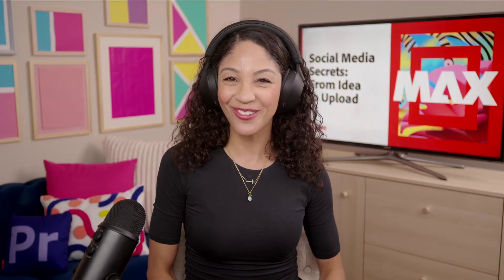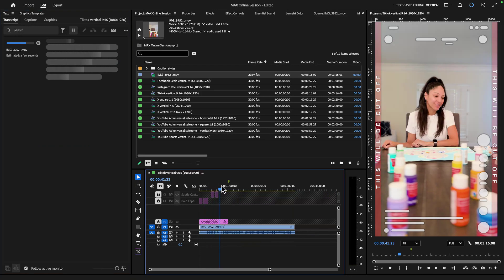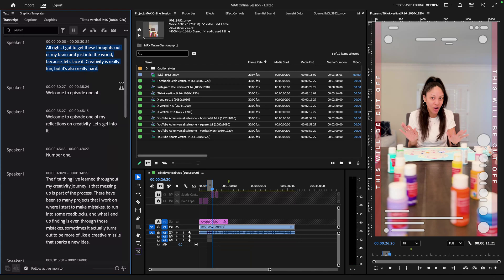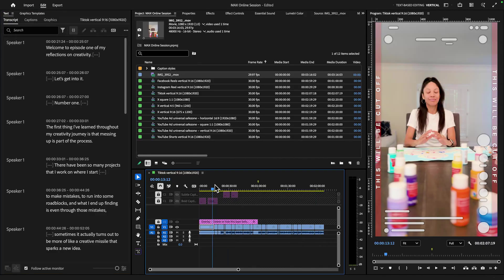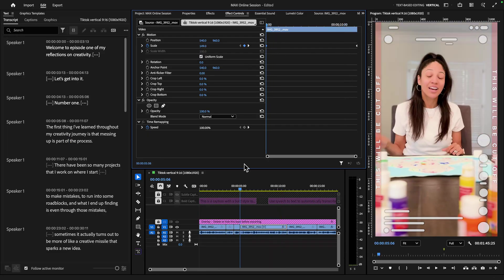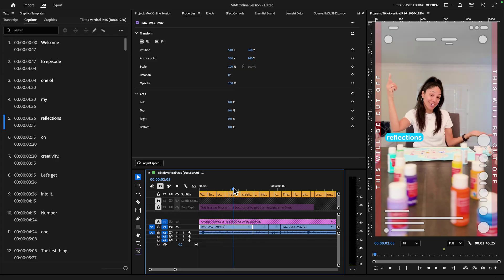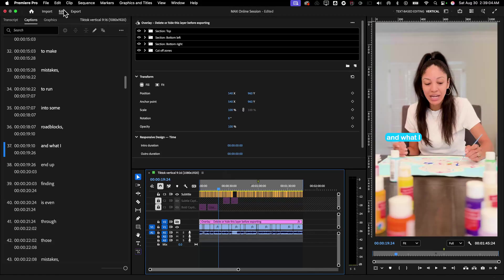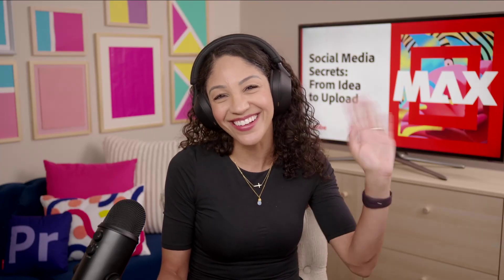Social Media Secrets: From Idea to Upload | Adobe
If you’re ready to make your social media videos pop and captivate audiences on TikTok, Instagram Reels, and YouTube Shorts, then this session is for you. Join Karina Anglada, strategic development manager, Adobe Pro Video in this session to master 2025’s hottest video trends using Premiere Pro. Discover how to create scroll-stopping content that boosts engagement and slashes editing time.

You’ll learn:

• How to hook your audience in the first three seconds using bold visuals and text overlays
• Editing strategies that make you a super-fast editor using Text-Based Editing
• Pro workflows to edit short-form videos with dynamic hooks using jump cuts and keyframed zooms
• Export optimization for vertical video (1080x1920) and platform-specific settings to ensure crisp, algorithm-friendly content